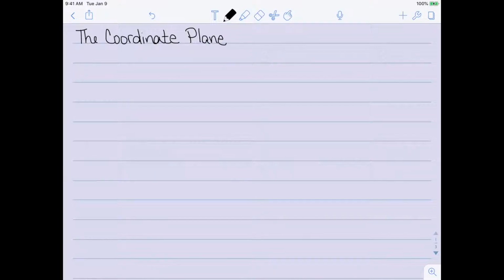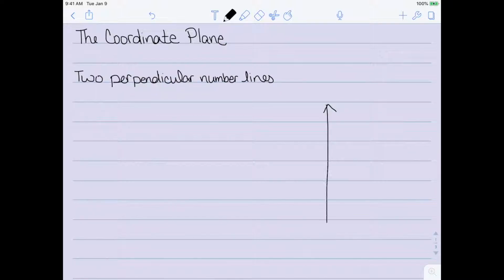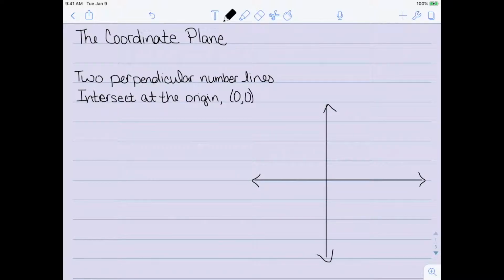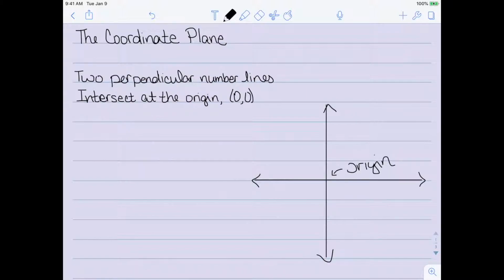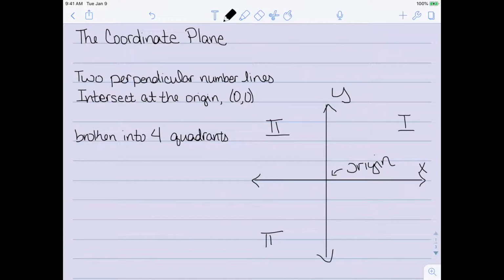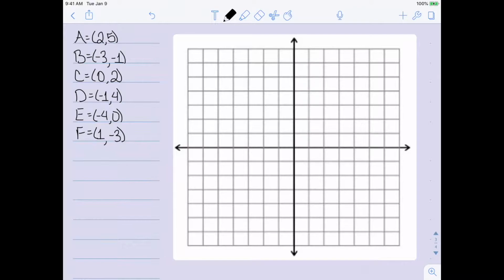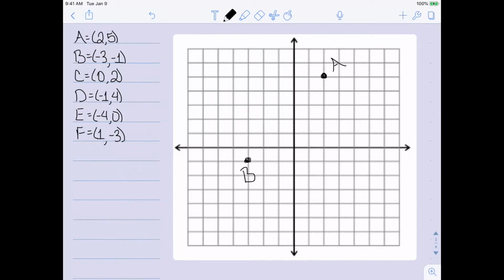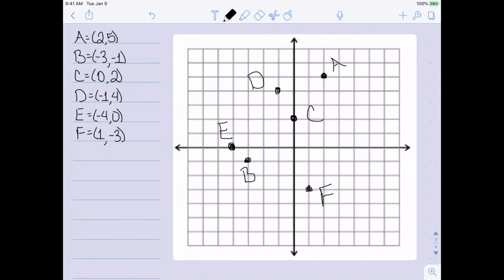The Coordinate Plane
I discuss the basics of the coordinate plane, as well as the idea of quadrants. I then show how to plot points and locate their quadrants/axes.